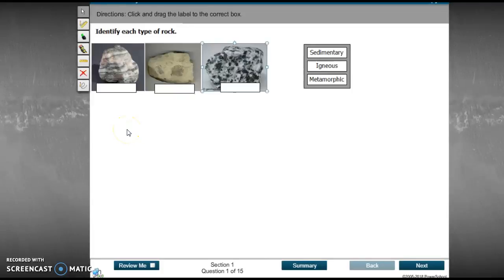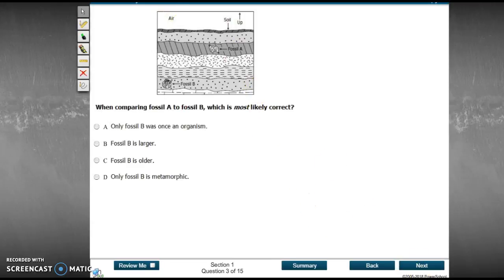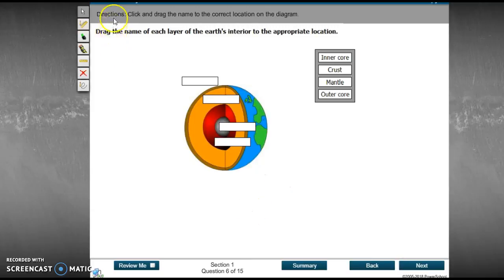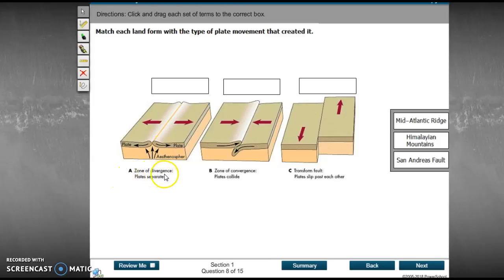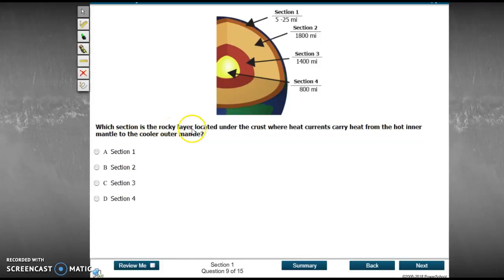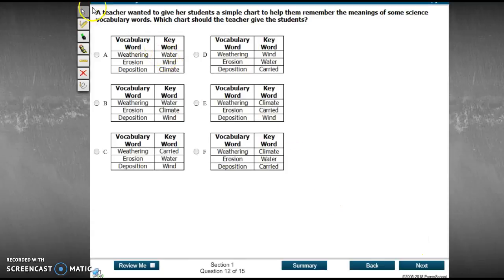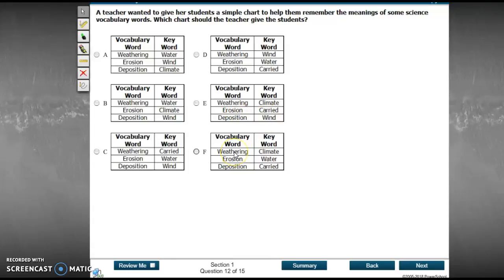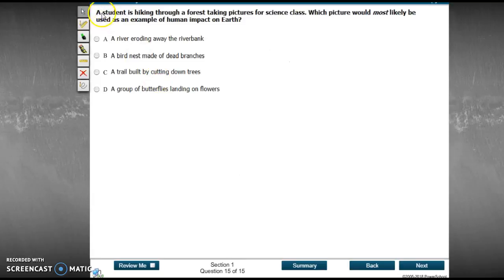Earth 5.7 Unit Test A & A